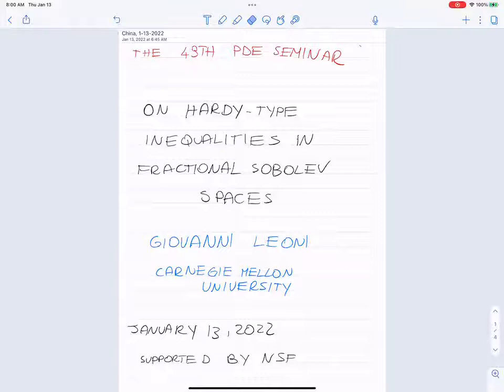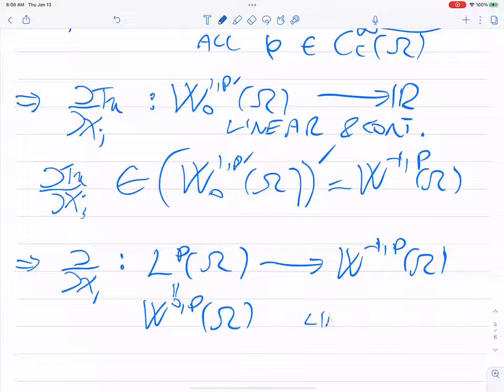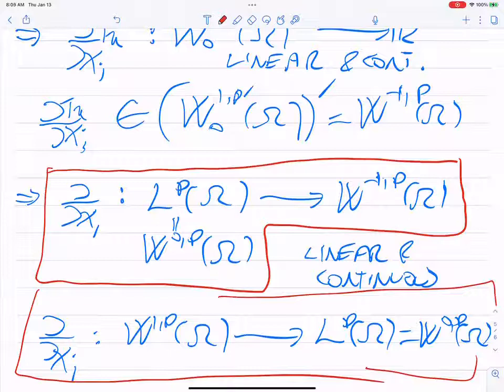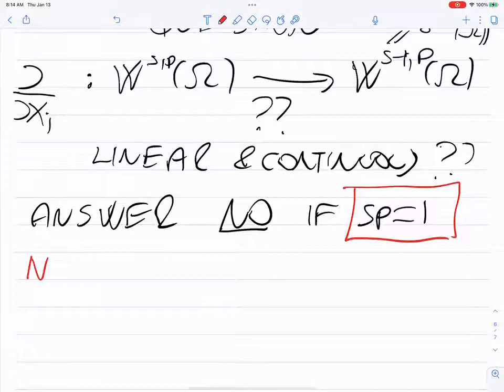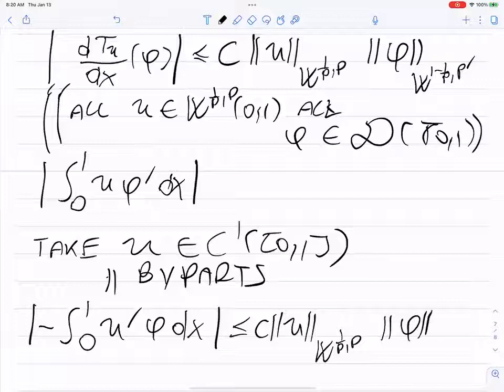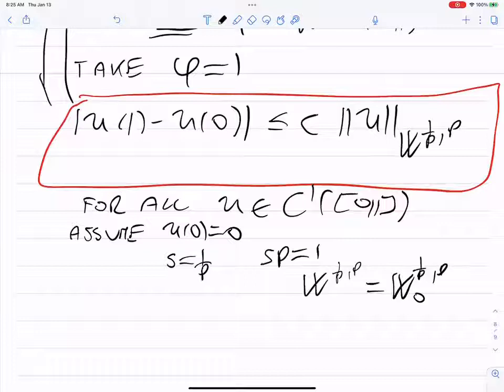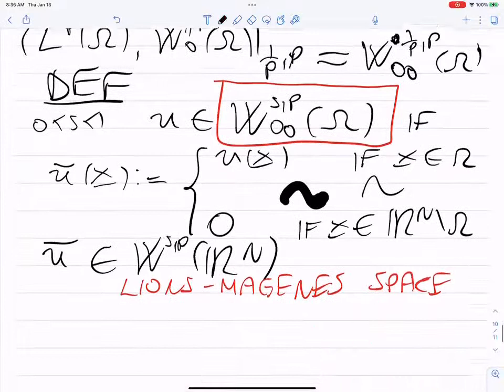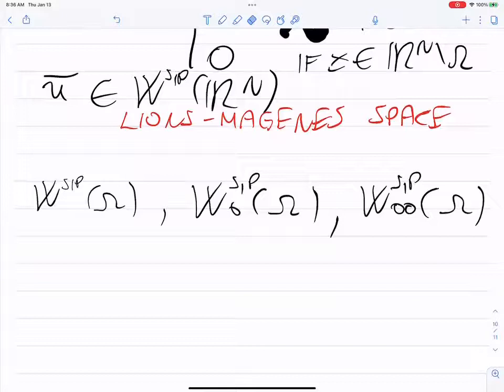On Hardy-type inequalities in fractional Sobolev spaces, Giovanni Leoni, Carnegie Mellon University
Speaker: Giovanni Leoni, Carnegie Mellon University

Title: On Hardy-type inequalities in fractional Sobolev spaces

Abstract: In this talk, we will discuss the Lions-Magenes spaces $W^{1/p,p}_00(\Omega)$ in (unbounded)  Lipschitz domains and their connections with Hardy's type inequalities.